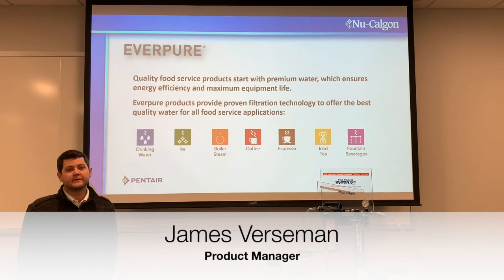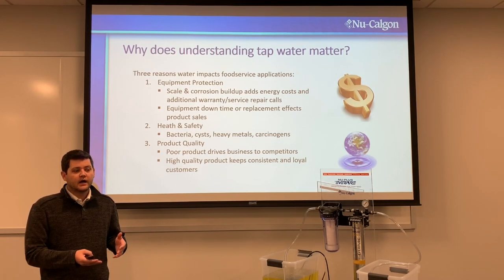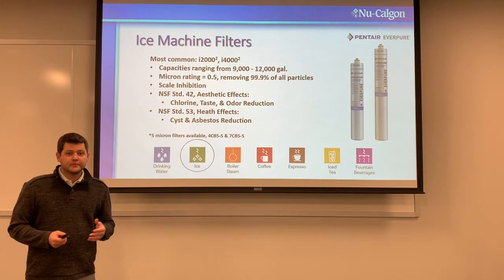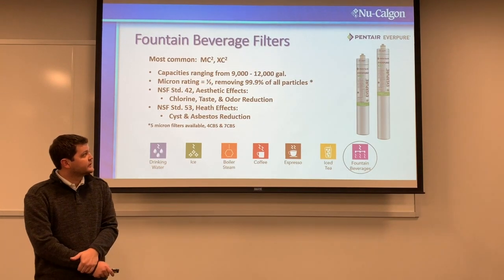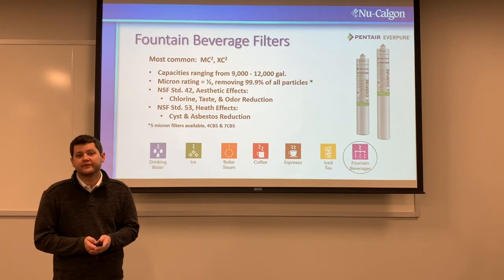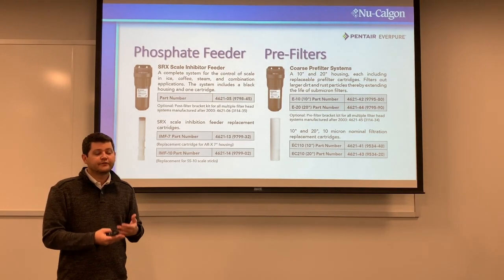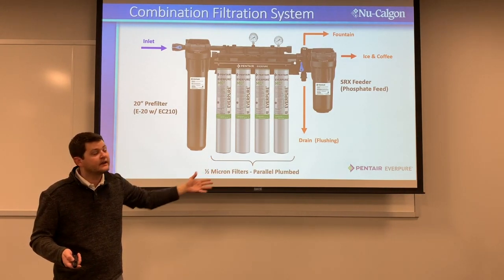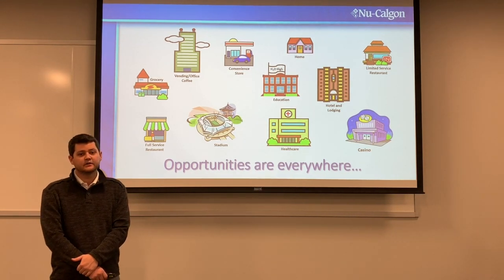Nu-Calgon Training: Everpure products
Product Manager James Verseman provides training on Everpure cartridges and systems.